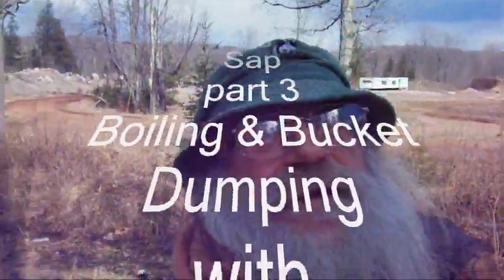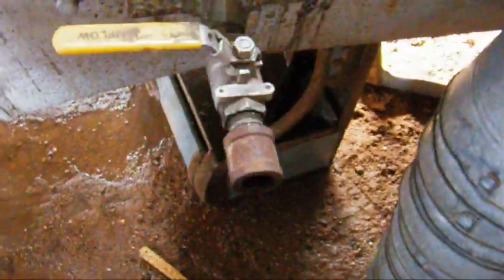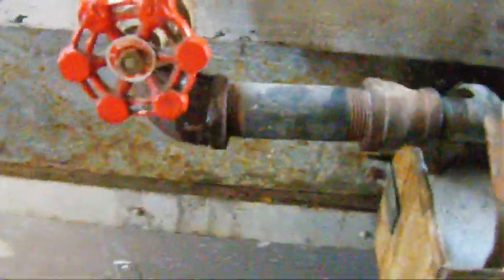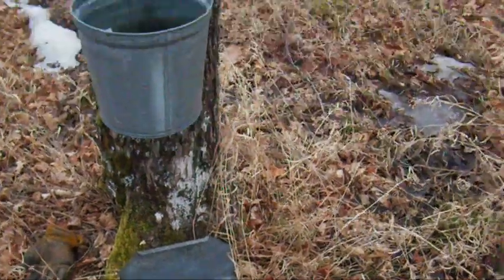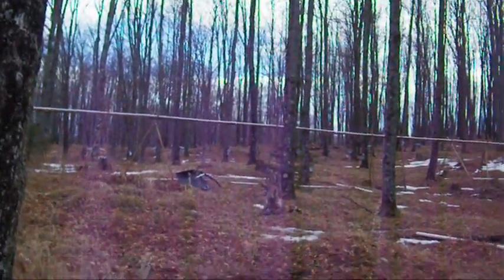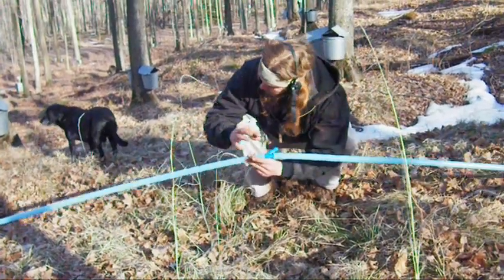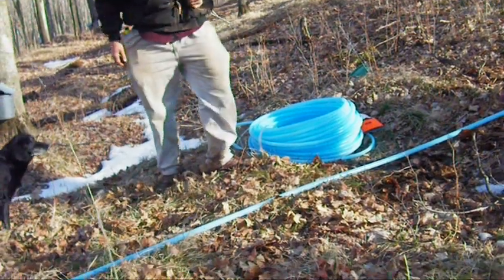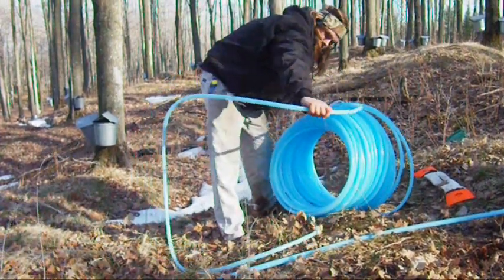Collecting Maple Sap part 3 Boiling & Bucket Dumping.wmv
This is the day we are looking for, starting to boil the sap. Along with that Zach explains something about how we set up dump stations throughout the woods. Additional smaller tubing will be attached directly to some trees close to the dump station.